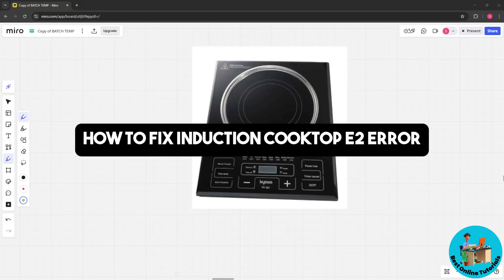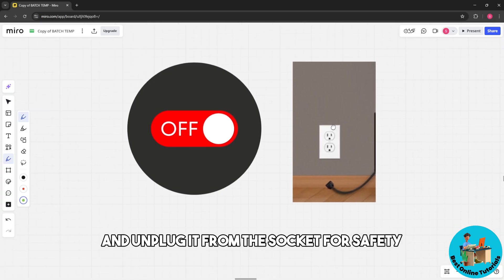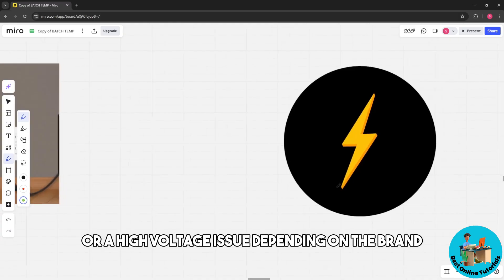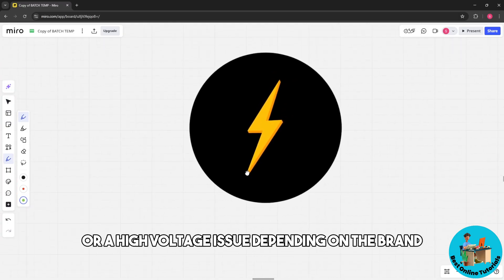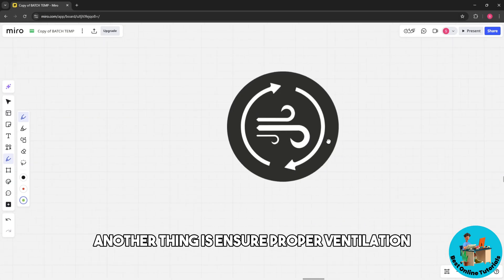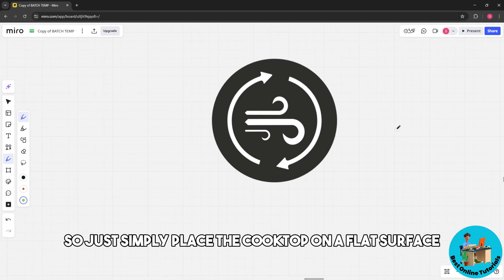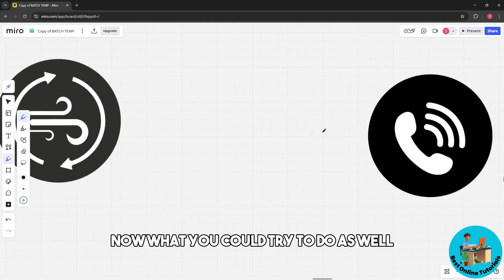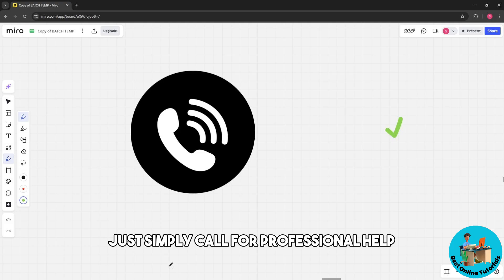Induction cooktop e2 error - Error code meaning and how to fix it!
If you're experiencing issues with your induction cooktop, understanding error codes is crucial for troubleshooting and resolving problems efficiently. The E2 error on your induction cooktop is an error code that typically indicates a specific issue that needs to be addressed. This video explains the meaning of the E2 error code on induction cooktops, providing you with the knowledge you need to diagnose and potentially fix the problem. By understanding what the E2 error signifies, you can take the necessary steps to get your induction cooktop working properly again, ensuring your cooking routine is not disrupted. The E2 error code is an important signal that your cooktop's system has detected an anomaly, and learning about its meaning is the first step towards a solution.